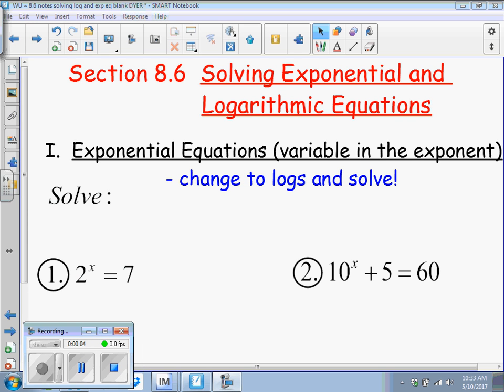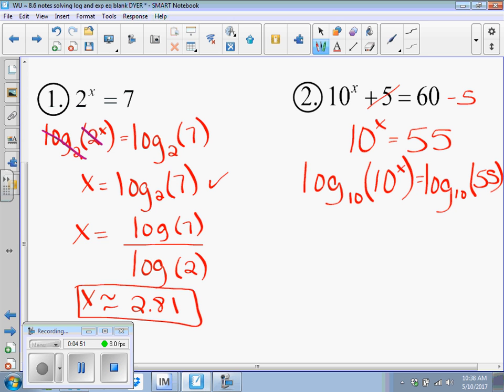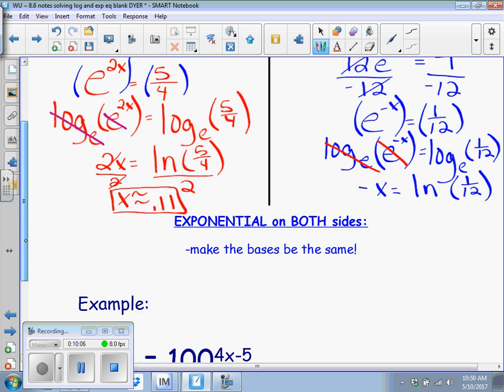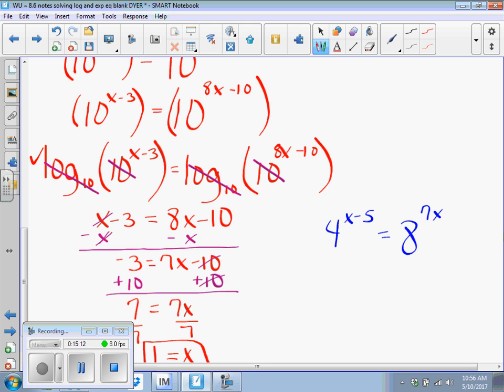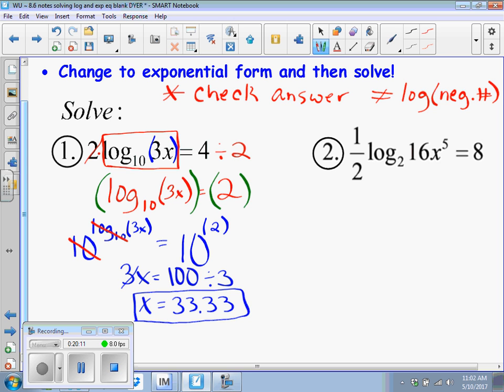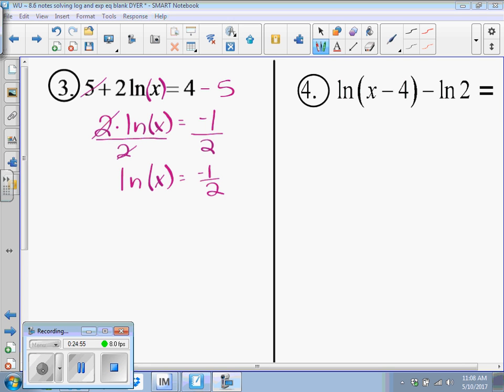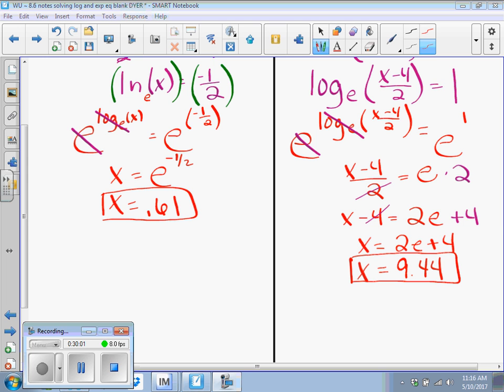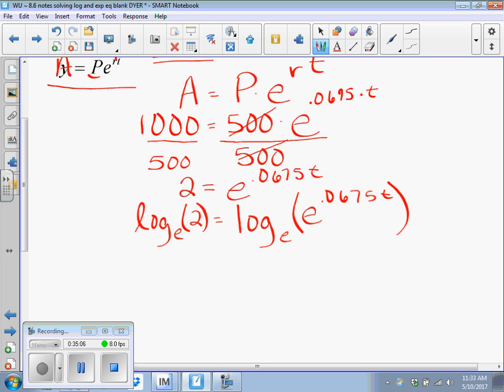8.6 Solving Log and Exponential Equations video